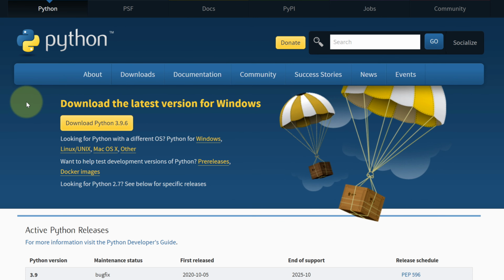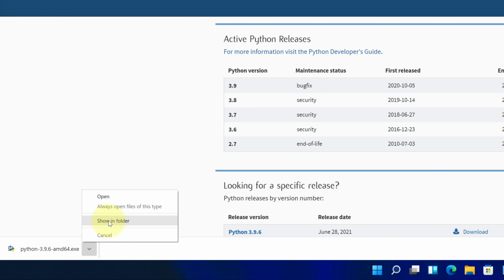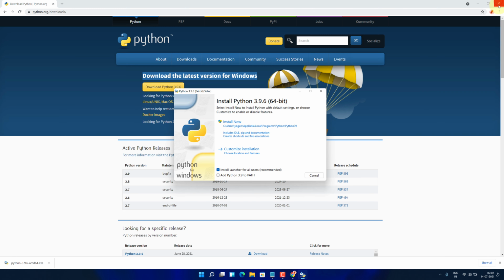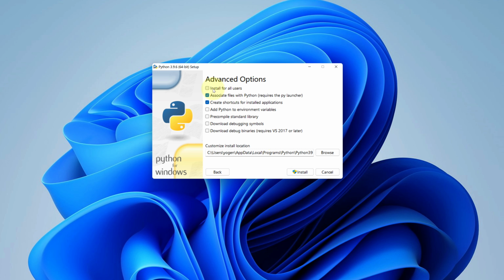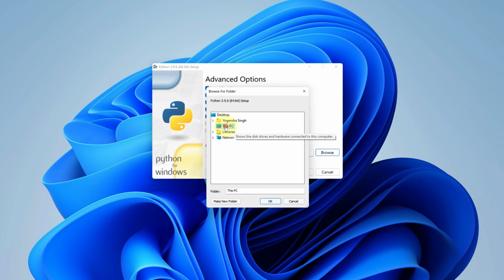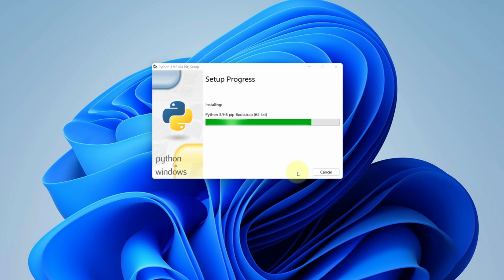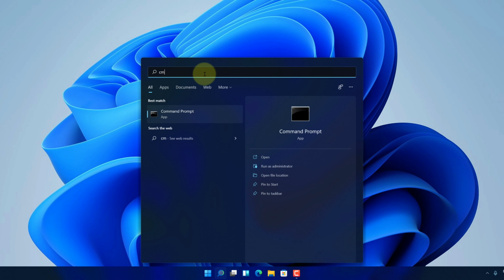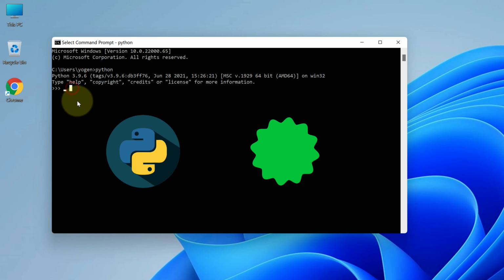How to Install Python on Windows 11 - Python Installation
How to install Python3 on Windows 11
Hey, guys in this video I'm going to show you step by step process of how to download python and install python3 on Windows 11 Operating System

Time Stamp

0:00 - Introduction
0:28 - How to download Python on Windows 11
1:08 - How to install Python 3 on Windows 11
2:26 - How to Check Python version on Windows 11
2:55 - How to print Hello World in python
3:29 - Python Programming Course
3:39 - Subscribe